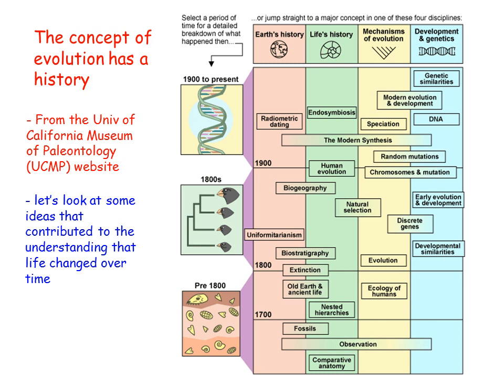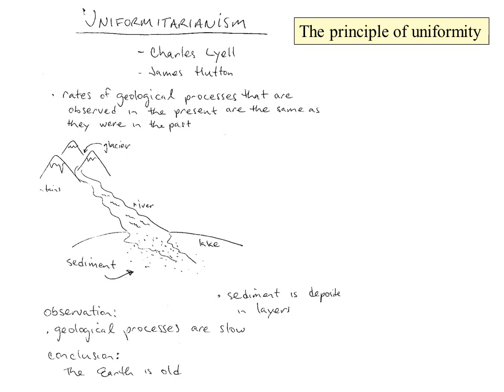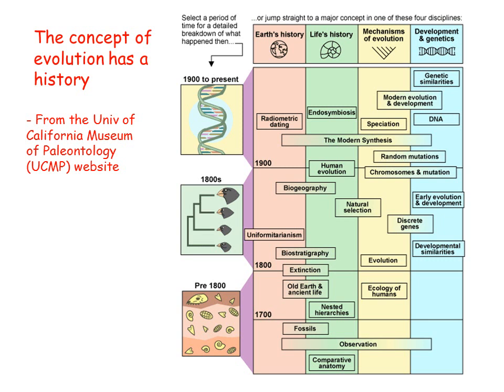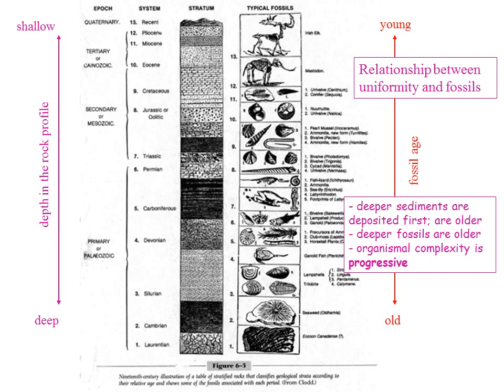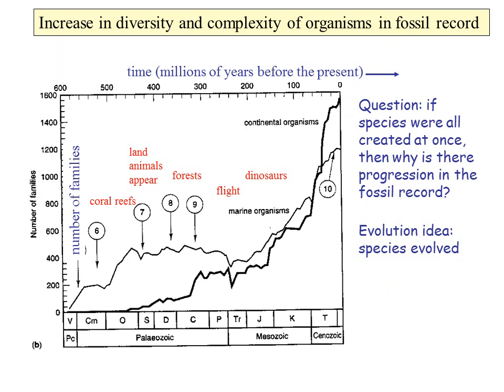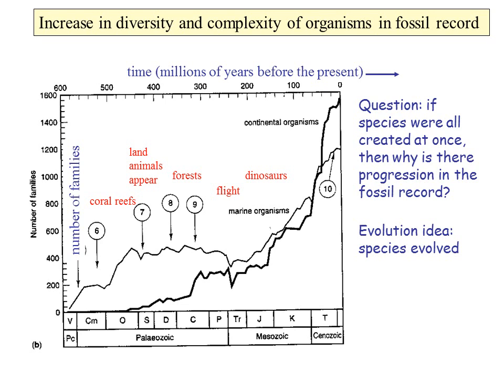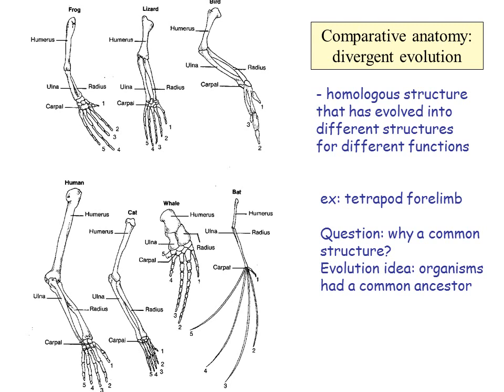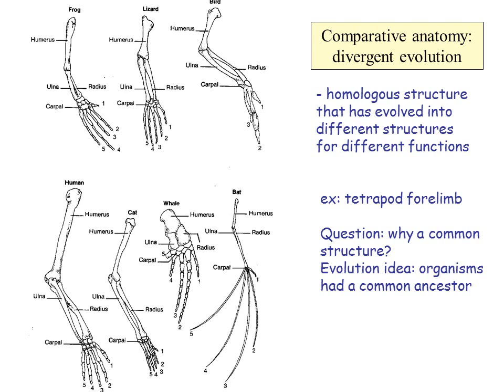Biol 3440 Fall 2017 Aug 21 video 2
This is the second of three intro videos for Biol 3440 at Georgia State University during Fall 2017 with Eric Gilbert. All content copyright Eric Gilbert 2017.